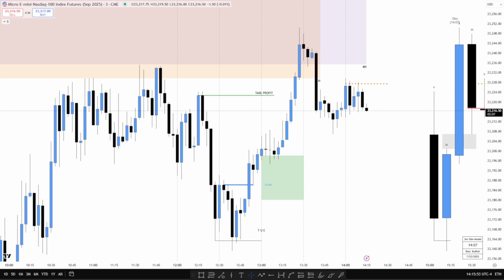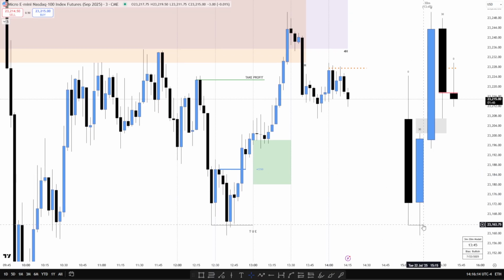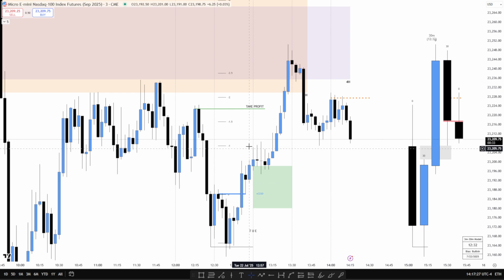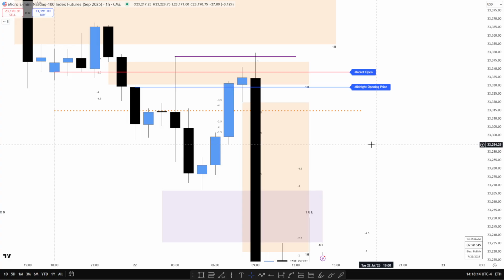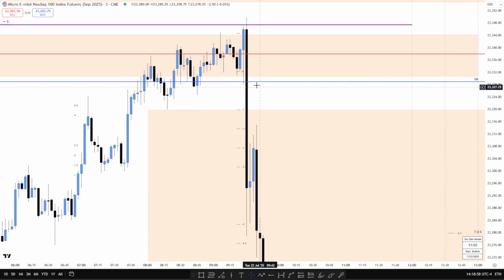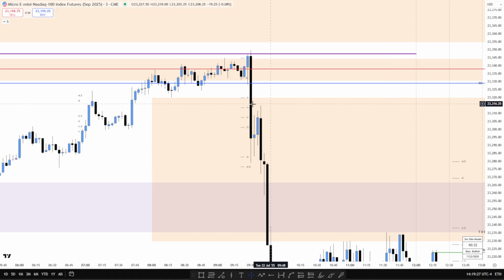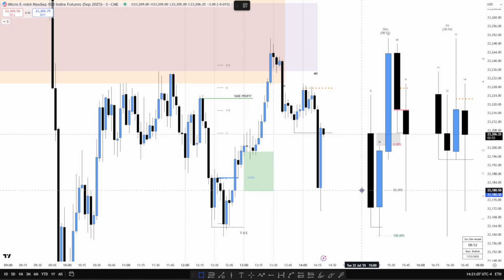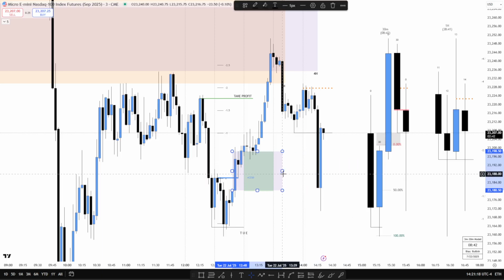Fractal Model Trade Recap NQ - 7/22/25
Recapping one of the trades taken this afternoon using the fractal model.

Follow me on X: ict2023trader